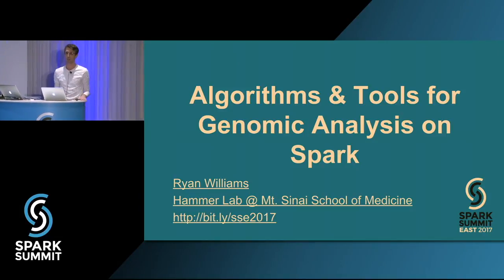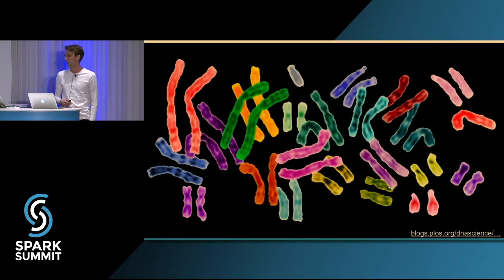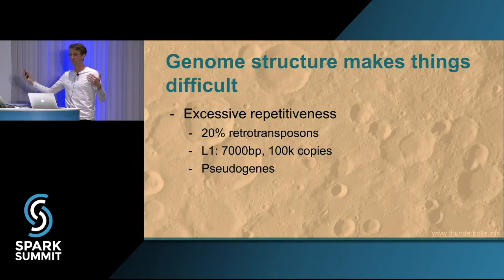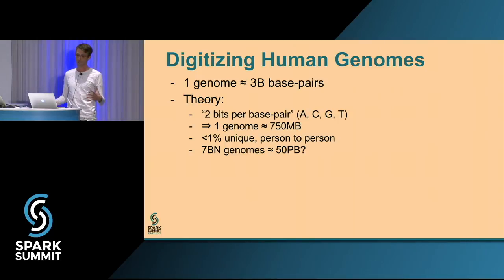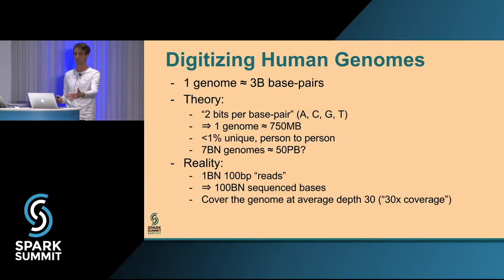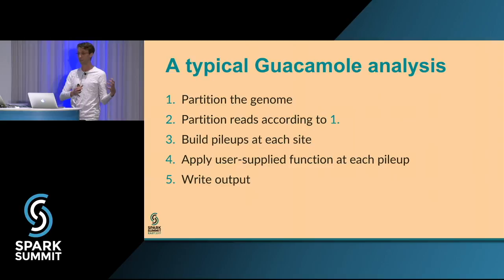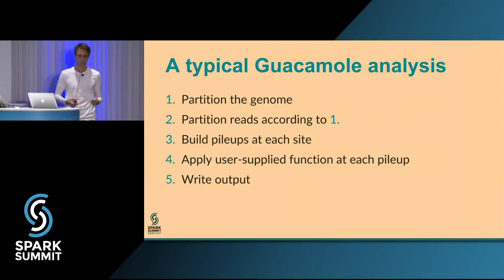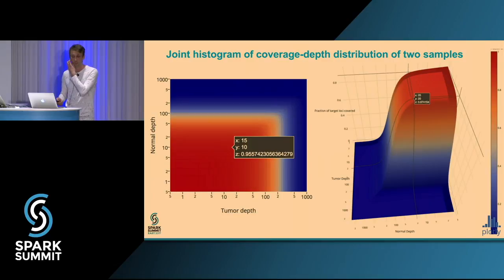Algorithms and Tools for Genomic Analysis on Spark: Spark Summit East talk by Ryan Williams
Hammer Lab has built several tools for analyzing genomic data on Spark, as well as libraries for more general computations using RDDs; I’ll discuss some of the most interesting applications and algorithms therein:

Guacamole is a somatic variant caller built on Spark; it identifies mutations in cancer genomes in a fraction of the time that comparable tools take.

Pageant contains miscellaneous other genomic analyses and a few interesting and novel algorithms for massively-parallel Burrows-Wheeler-Transform and FM-Index construction.

Magic RDDs contains some yet more interesting general-purpose algorithms implemented on RDDs.